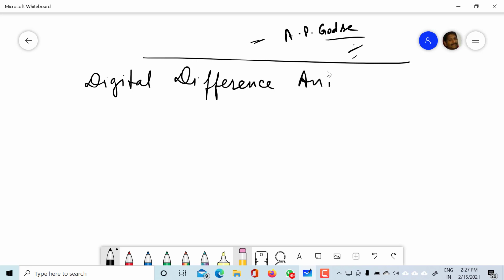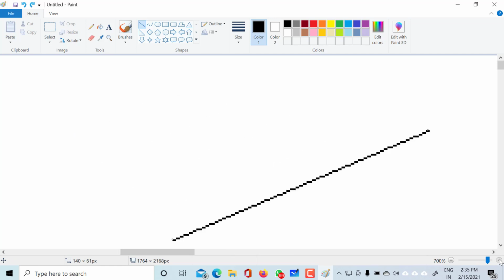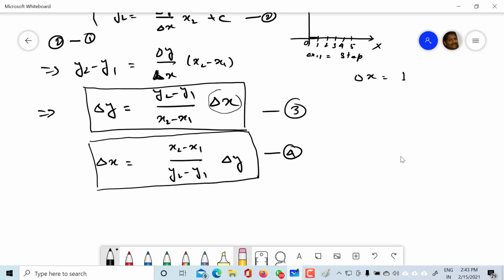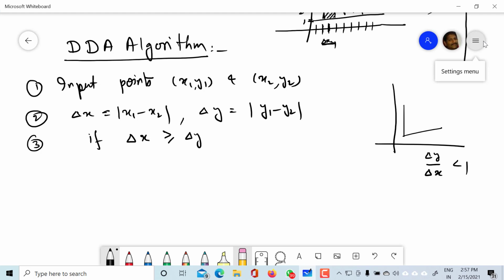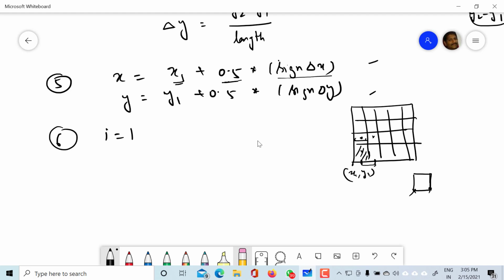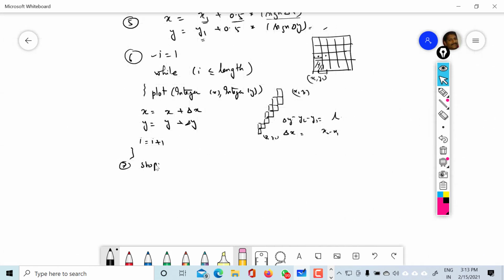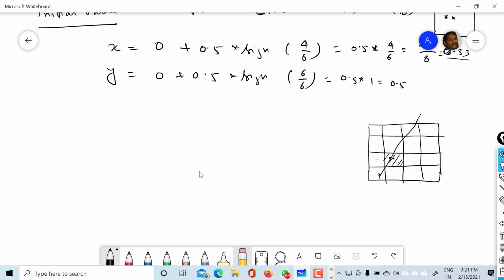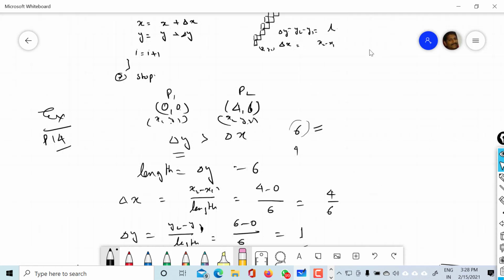DDA Line Drawing Algorithm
DDA algorithm is explained in a very basic manner